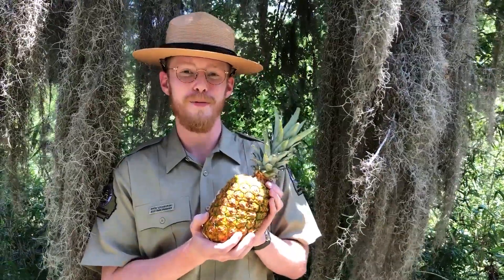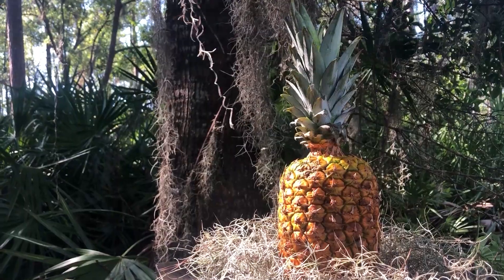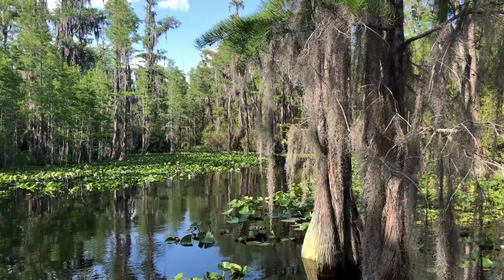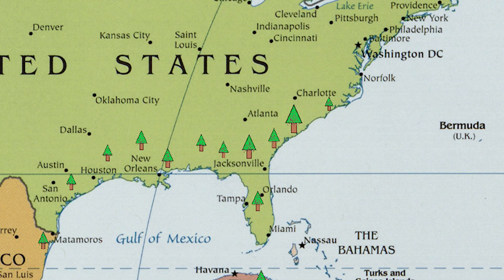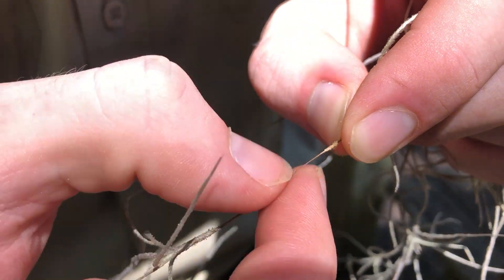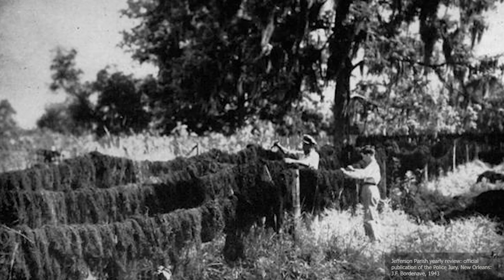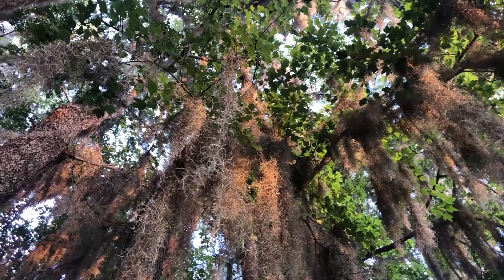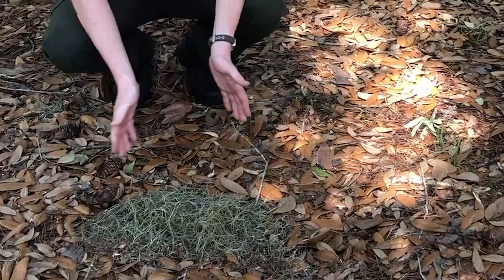eRanger: Spanish Moss - Stephen C. Foster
Spanish moss hangs from trees throughout the southern part of Georgia but despite its abundance it is often misunderstood. It is easy to admire this unique plant as it sways in the breeze. For many animals and historically for humans it has served as a useful resource. Join Ranger Zach to learn all about Spanish moss!